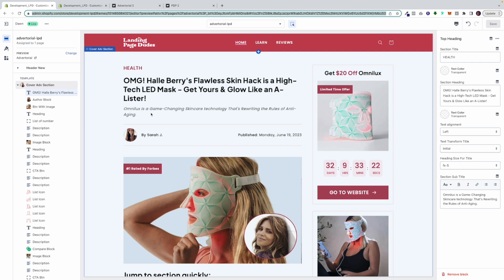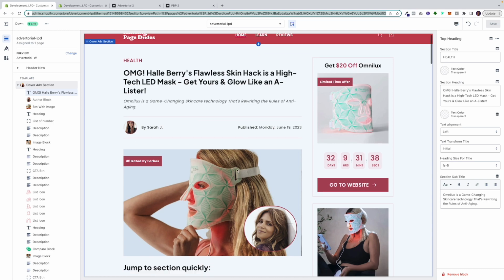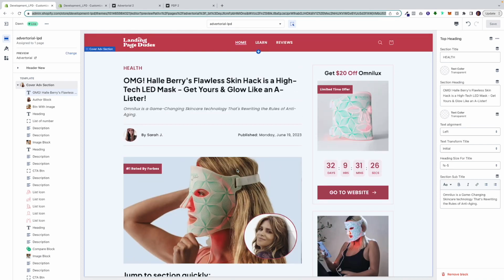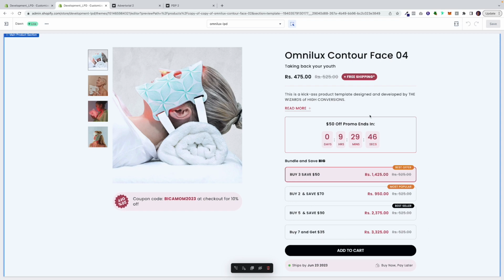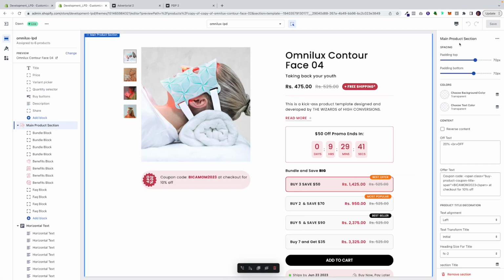PRE-ORDER Launch: Advertorial Combo Template | 50% Off for Limited Time Only!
💥 Unveiling the game-changer, our "Advertorial Combo" Shopify 2.0 Template! 💥

Pre-orders are now OPEN and for a LIMITED TIME, we're offering an incredible 50% OFF to anyone who purchases between now and June 30! Rush in, as this offer ends soon. ⏳

Our innovative template is developed with Shopify 2.0, designed mobile-first and laser-focused on conversions. With its unmatched customization options, it's a perfect fit for every eCommerce industry or niche out there.🌐

But that's not all. With every purchase of Advertorial Combo, you get an UNLIMITED license! Brands and agencies, you can re-use this theme as many times as you want without any extra charges. 🚀

And to make your experience even better, each purchase includes an exclusive invite to our private Slack group. Here, you can share your feedback, offer suggestions, and engage directly with our team and other users. This group is part of our ongoing mission to continuously improve our template, always aiming for higher conversion rates.📈

Don't wait! Secure your Advertorial Combo Shopify 2.0 Template now at 50% OFF and redefine your eCommerce success story! 💼